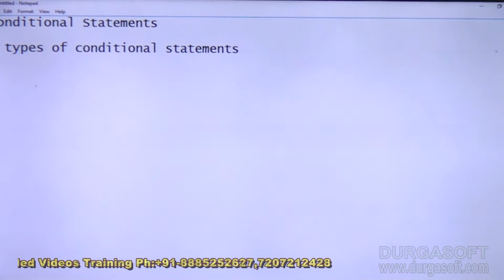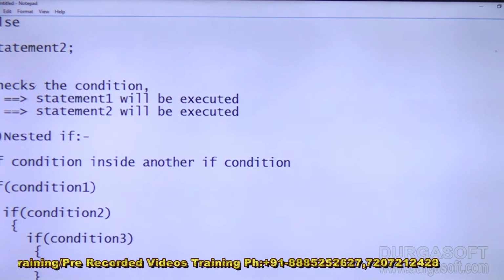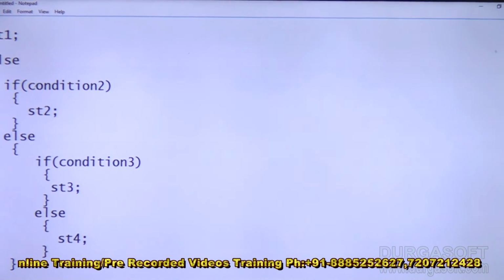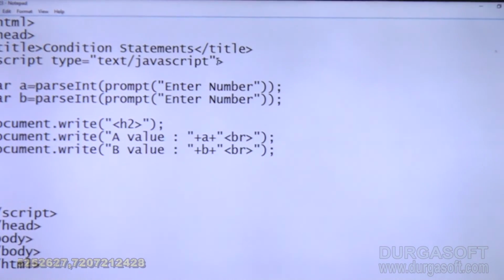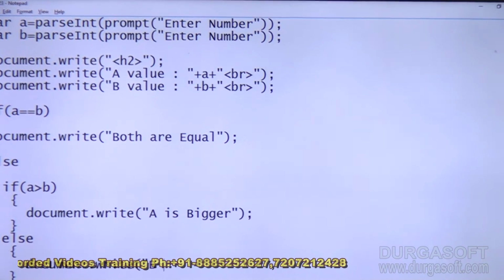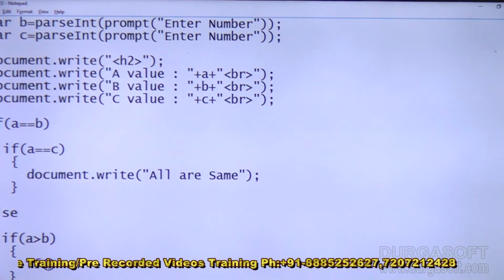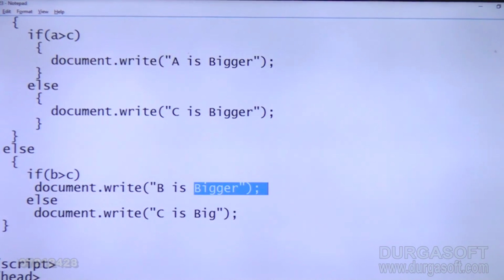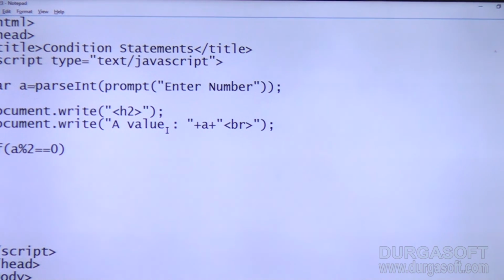Web Design | Javascript Part - 4 by Ranjit Kumar